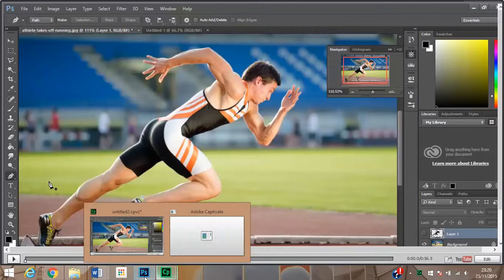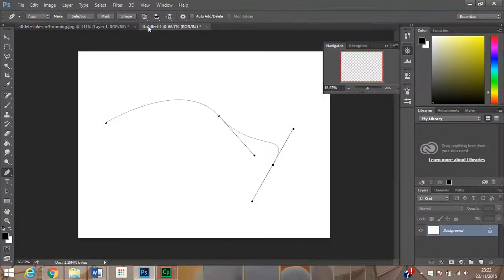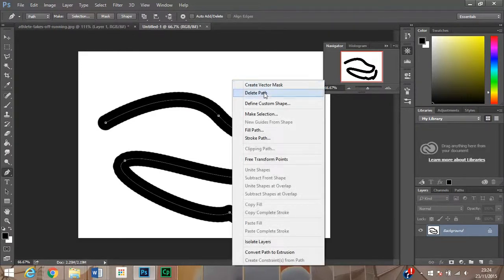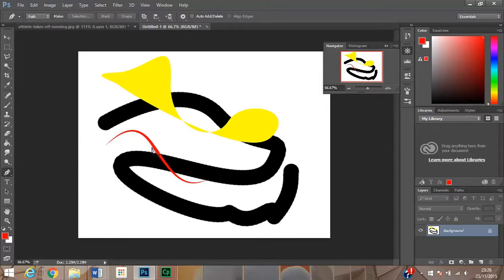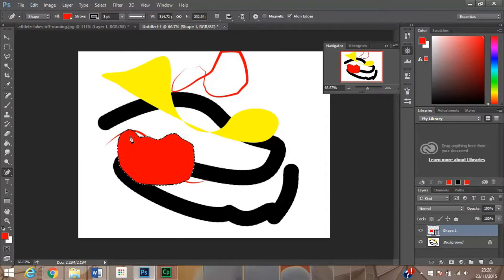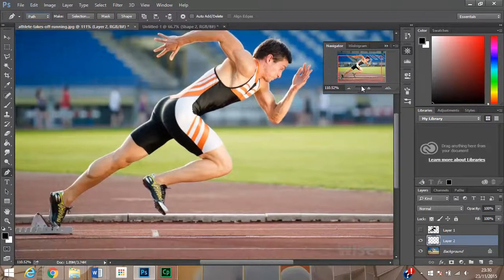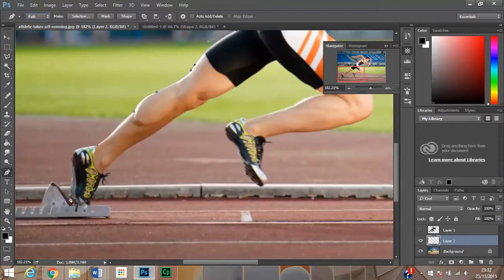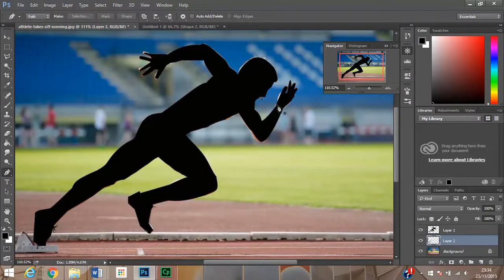Using the pen tool